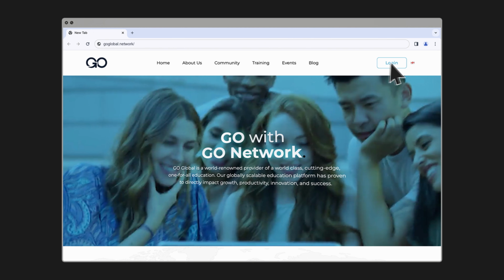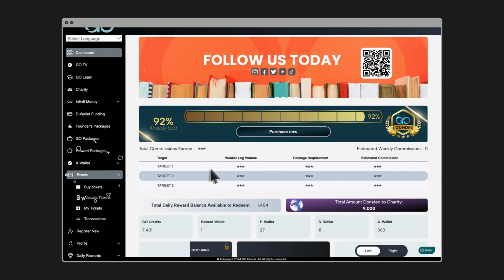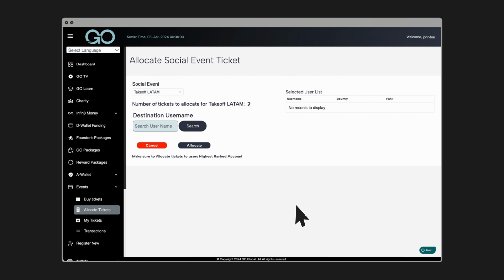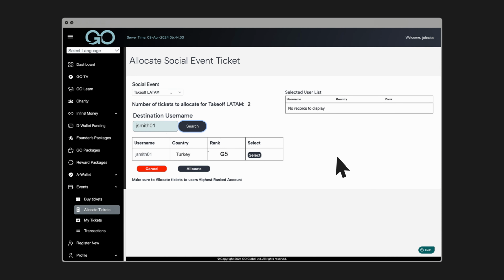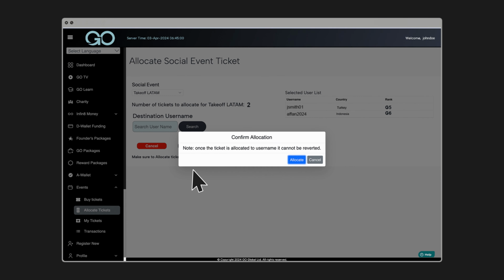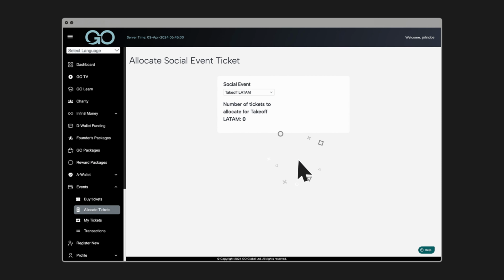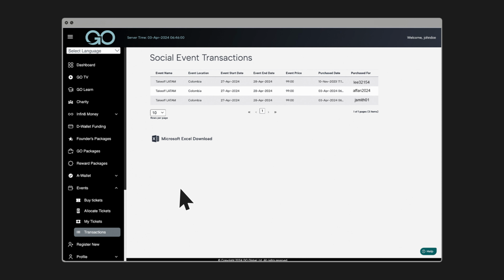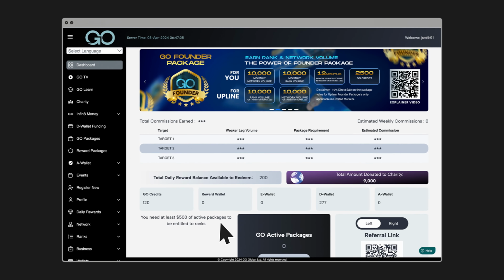HOW to Allocate Bulk Event Tickets (TUTORIAL) - GO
In this video, you’ll learn how to allocate the purchased bulk ticket.

Let’s GO!